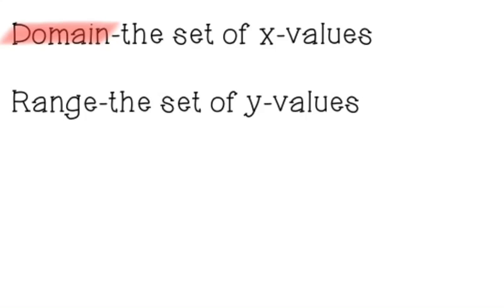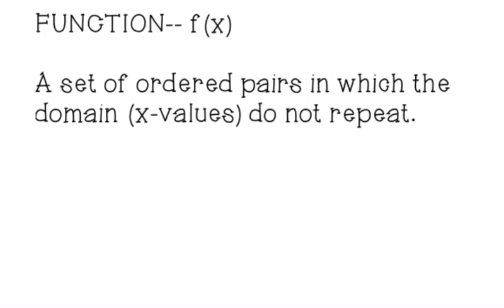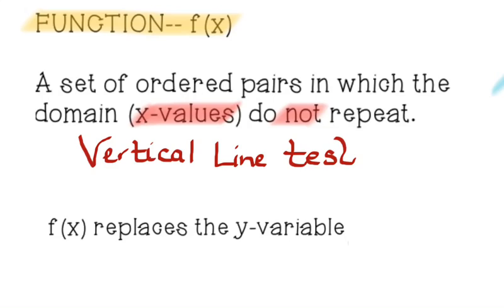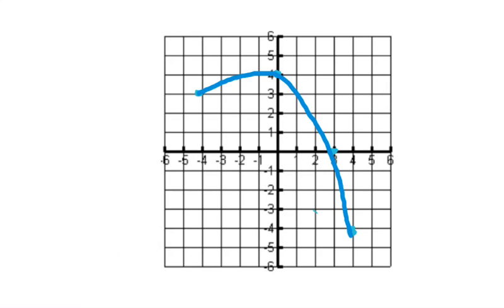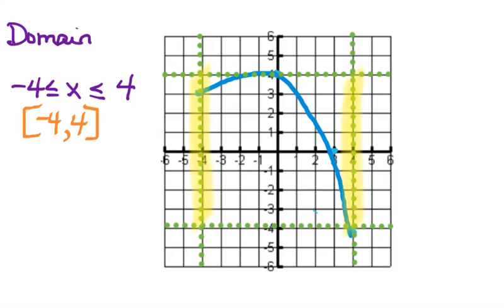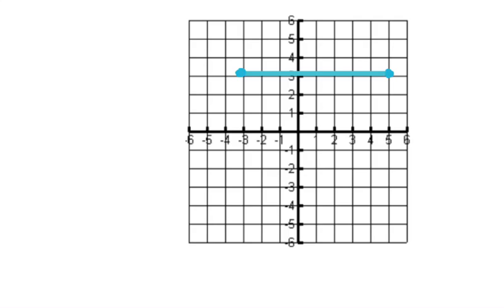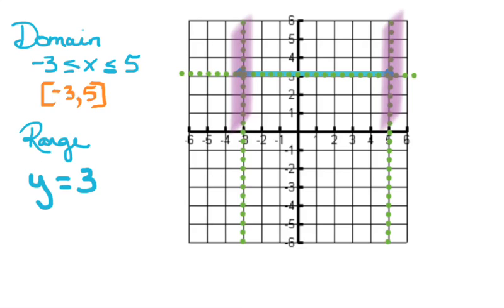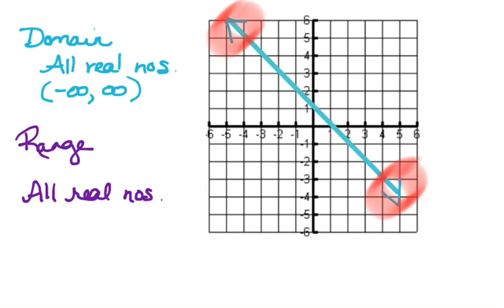A2 1.2a Domain and Range